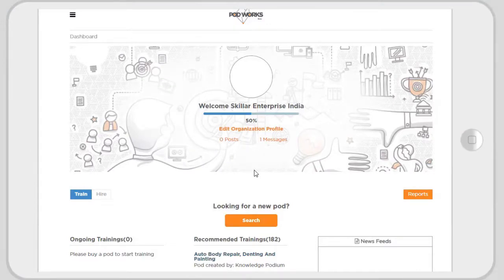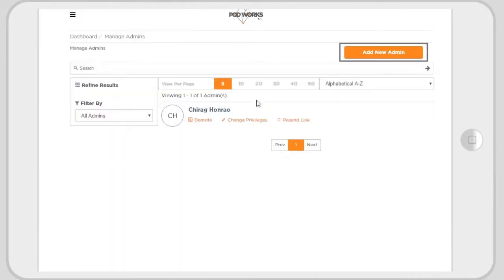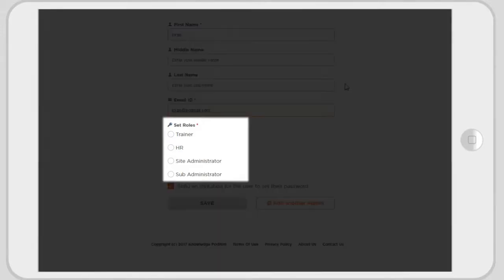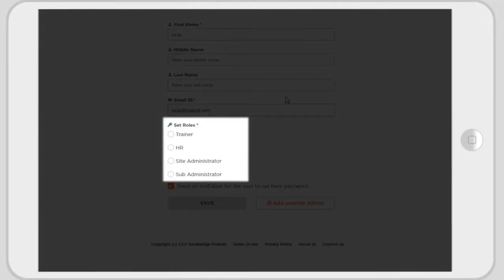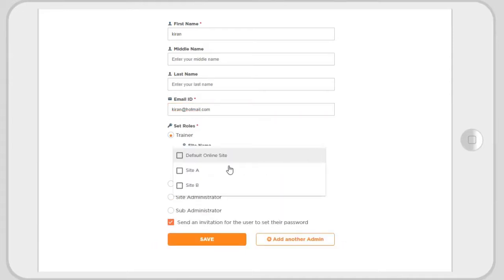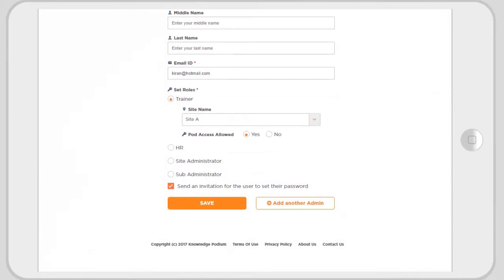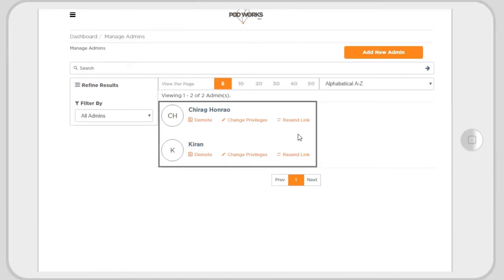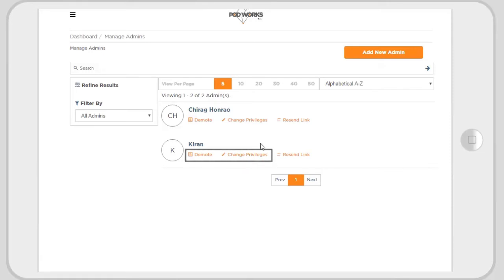Setup and manage admin roles